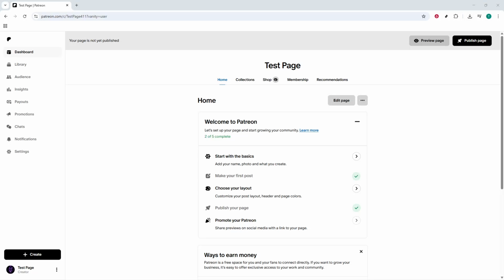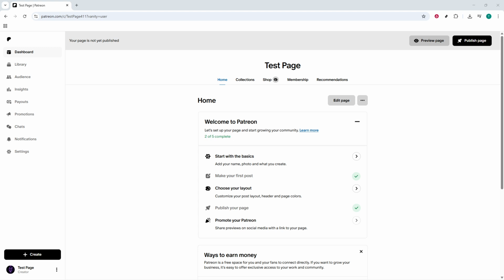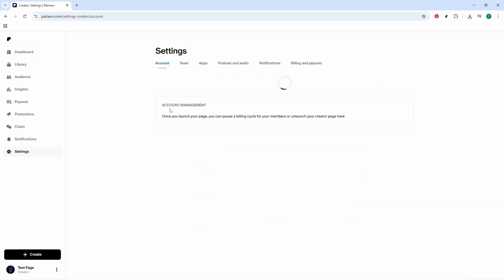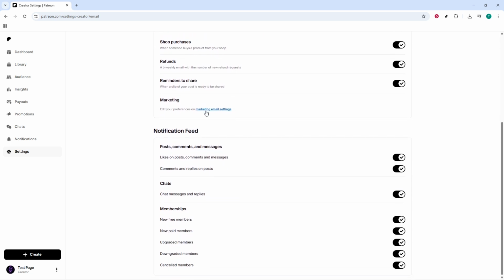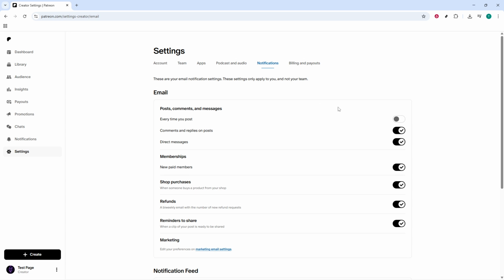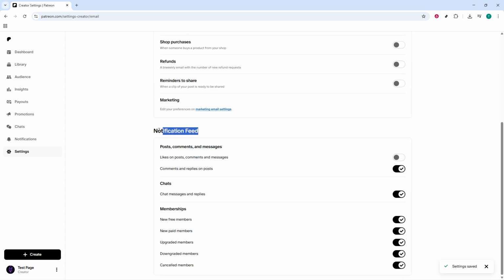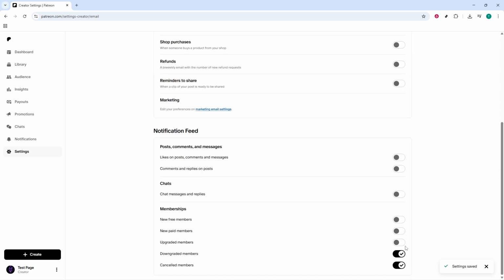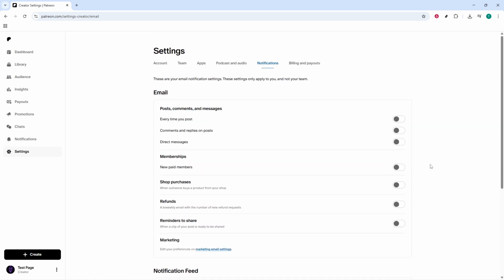How To Turn Off Patreon Notifications (Quick Guide)